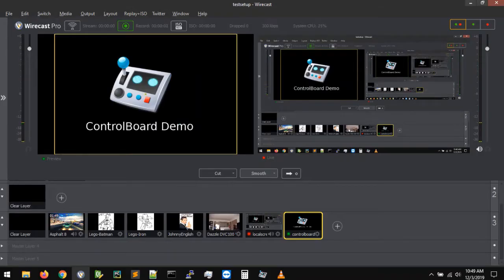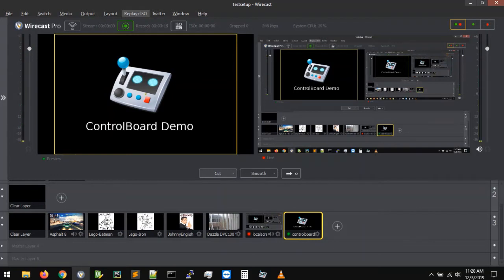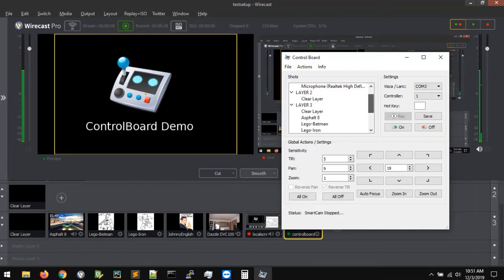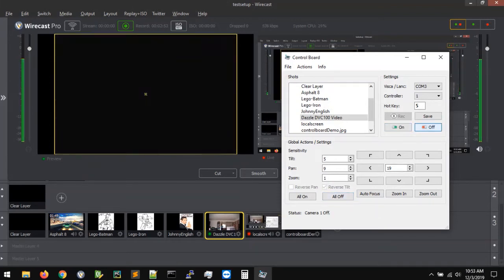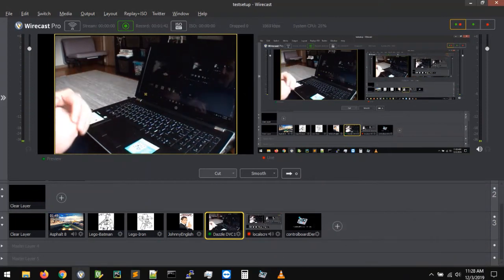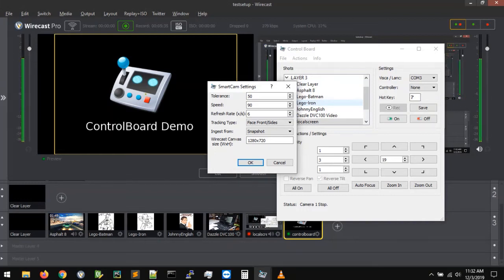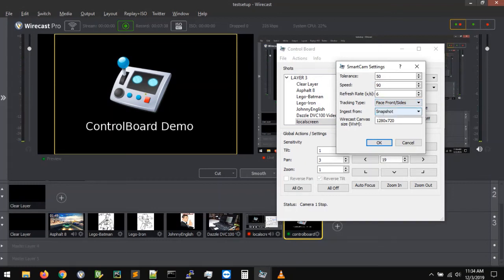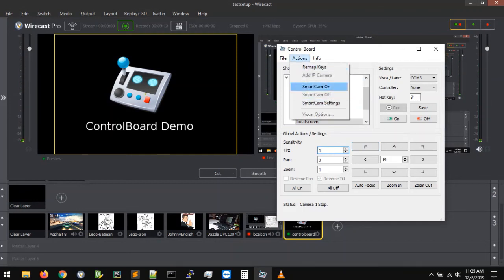ControlBoard for wirecast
Quick how to and demo of the ControlBoard for wirecast